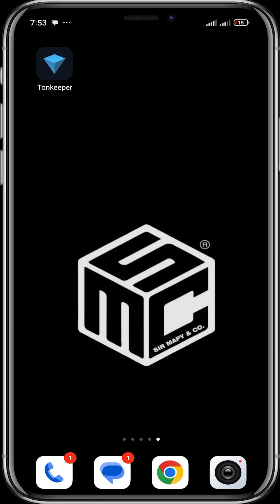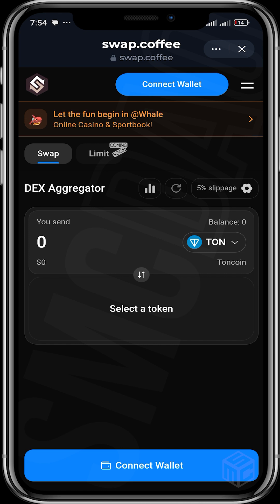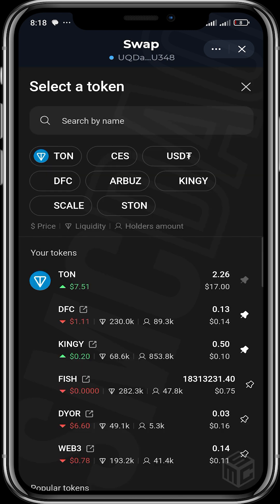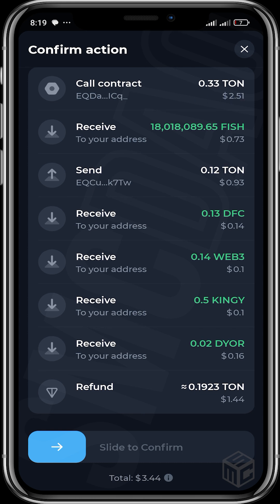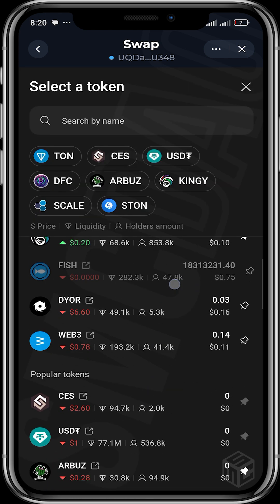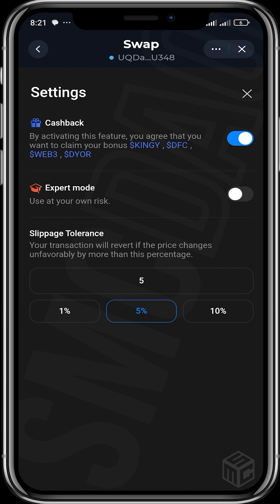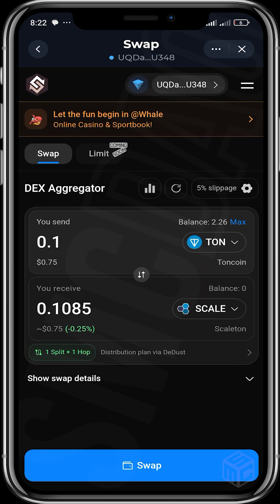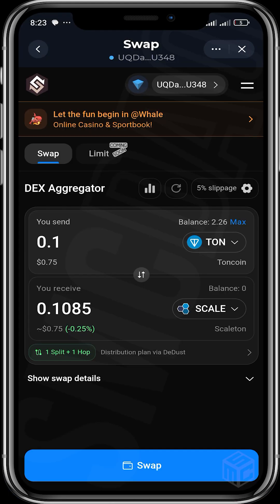How to Use swap coffee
WikiCat Contract Address (CA):
0x6ec90334d89dbdc89e08a133271be3d104128edb

Summary:

Introduction
(0:00 - 0:04) Welcome to another SMC tutorial video.

Overview of Swap.Coffee
(0:04 - 0:13) Introduction to Swap.Coffee, a DEX aggregator on the Ton Network.

Using Tonkeeper Wallet
(0:13 - 0:21) Opening the Tonkeeper wallet for this tutorial.

Finding Swap.Coffee
(0:21 - 0:41) Navigate to the browser section, and search for Swap.Coffee, and open the site.

Interface Overview
(0:41 - 0:55) Overview of Swap.Coffee's simple interface and unique features.

Connecting Your Wallet
(0:55 - 1:22) Connect your wallet to Swap.Coffee and input your passcode.

Viewing Balance and Slippage
(1:22 - 1:35) View your balance and adjust slippage settings.

Buying Tokens
(1:35 - 2:11) Example of buying tokens (e.g., Fish) and viewing swap details like price impact and fees.

Cashback Mechanism
(2:11 - 3:17) Explanation of the cashback feature where you receive other tokens and gas refunds.

Additional Transactions
(3:17 - 3:50) Example of another token transaction (e.g., Scale) showing the same process.

Settings and Expert Mode
(3:50 - 4:12) Adjust settings, reset slippage, and activate expert mode for advanced users.

Cashback Feature Activation
(4:12 - 4:30) Activate the cashback feature to receive bonus tokens for each transaction.

Upcoming Features
(4:30 - 4:35) Mention of upcoming features like limit orders.

Viewing Charts
(4:35 - 4:54) View charts for different projects (currently in progress).

Additional Features and Settings
(4:54 - 5:31) Access portfolio, rewards, documentation, and switch between dark and light modes.

Conclusion
(5:31 - 5:48) Final notes on using Swap.Coffee, supporting the channel by buying WikiCat, and liking and subscribing to the channel.